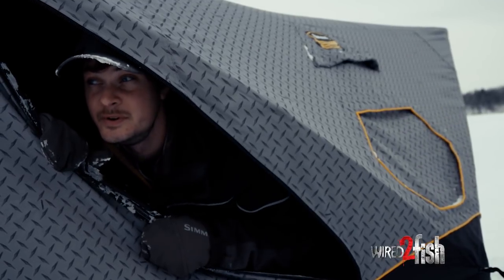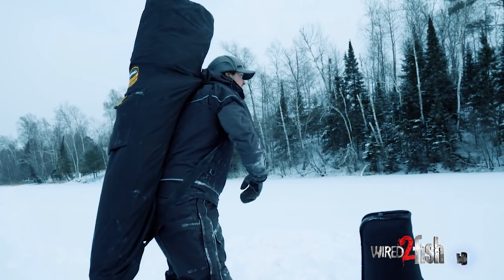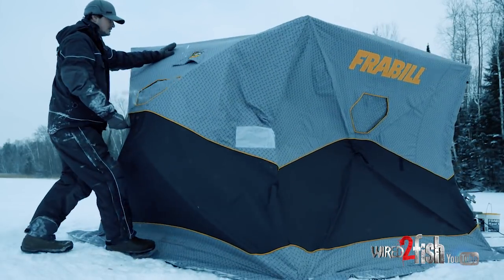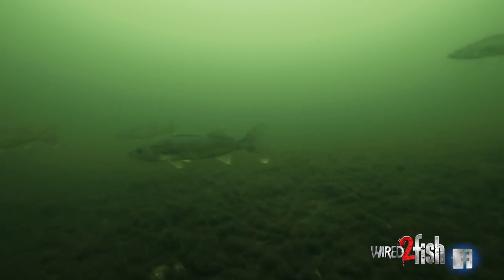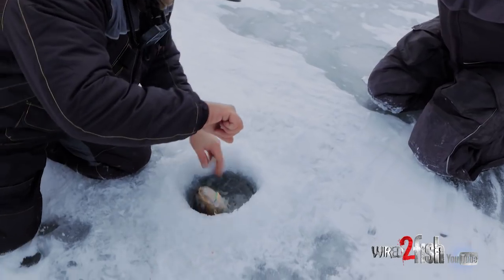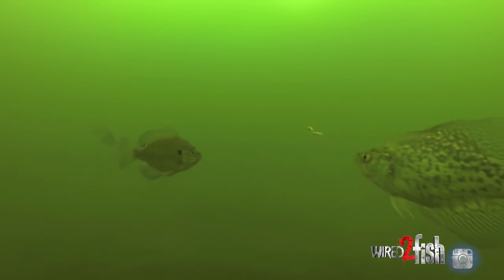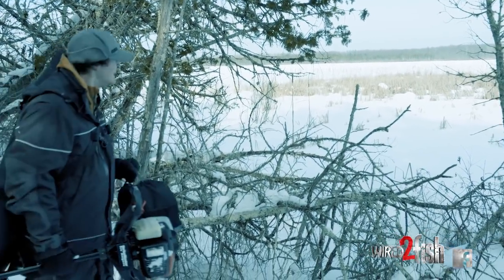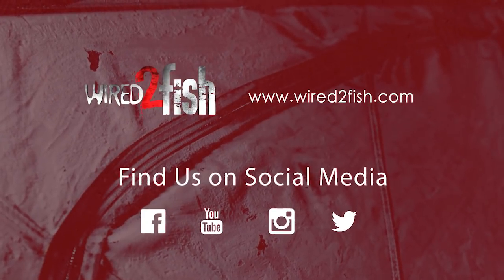Ice Fishing Efficiency | Gear for Reducing the "Fight Factor"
When temperatures reach frigid extremes, having the ability to set up fast and be efficient means less time in the cold and more time fishing. Wired2Fish editor McKeon Roberts spends a great deal of time on ice and often in some not so favorable conditions. McKeon stresses that a shelter is a must in these situations and one that sets up quickly, warms up quickly and retains heat is just as important. When searching for a spot to set up, getting down and interacting with the fish as fast as possible by using heavier weighted lures to start will help you find those higher concentrations without painstakingly waiting to get to depth and battling freezing holes.  Having an idea of where you want to set up on the lake in advance will eliminate some of the guesswork and time searching for a spot. By studying maps you can get a good idea of where and what to set up on and then locate those spots nearest to where you enter the lake.

-13 Fishing Flash Bang
-Frabill I5 Jacket
-Frabill I5 Bib
-Mr. Heater Portable Buddy Heater